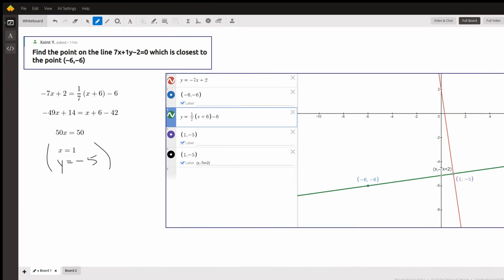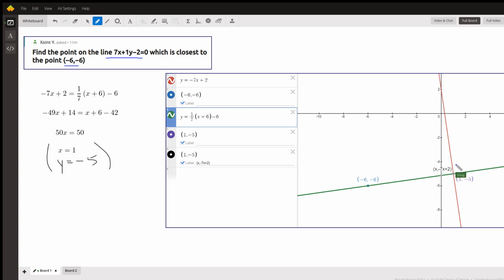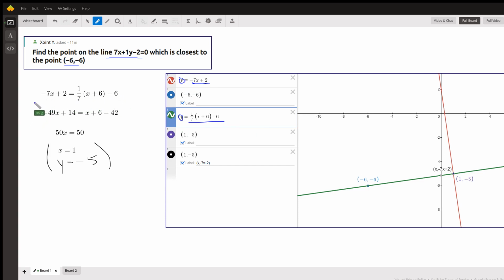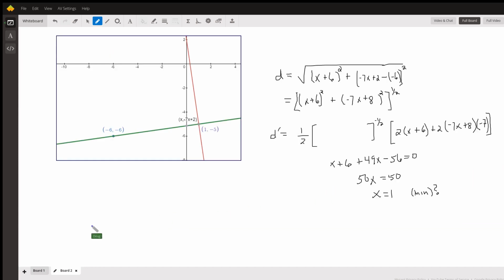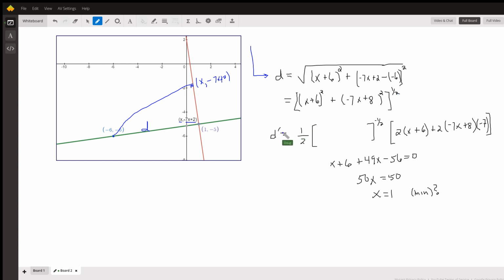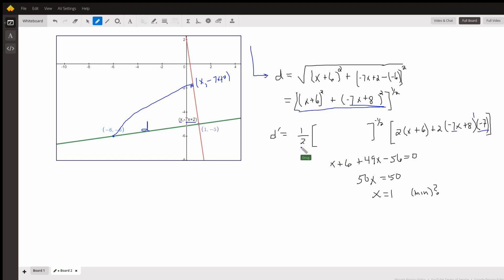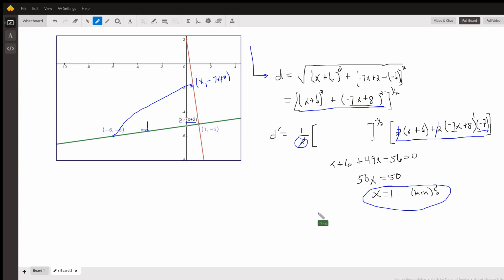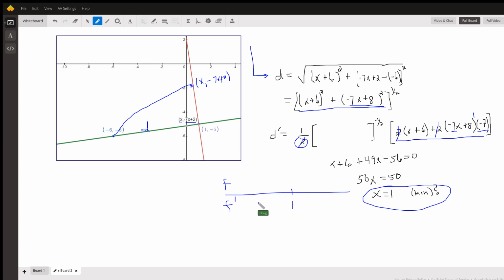Given the equation of a line find the point on that line closest to (-6,-6)--calculus and not.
Question: Find the point on the line 7x+1y−2=0  which is closest to the point  (−6,−6)

Answered By:

Doug C.